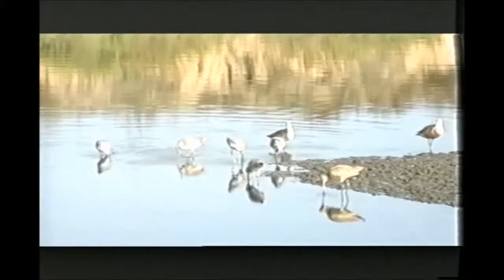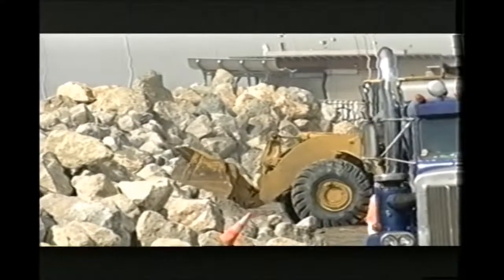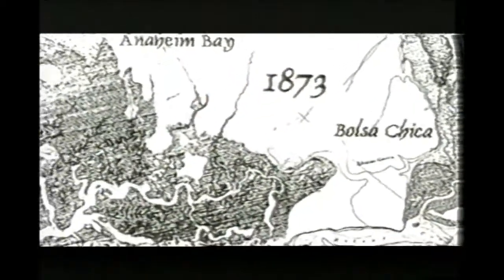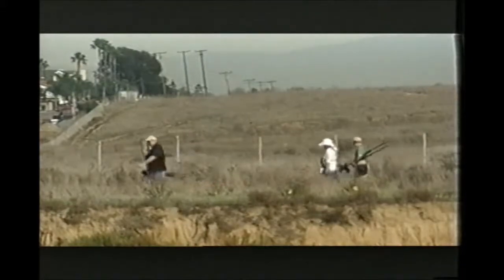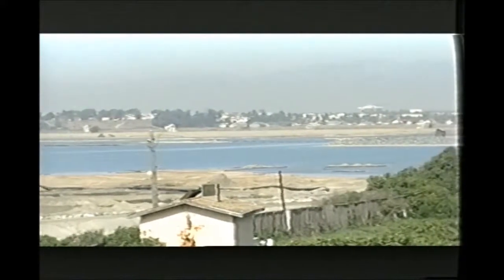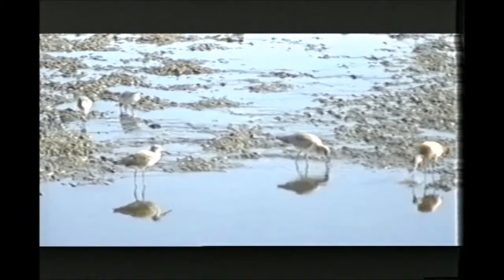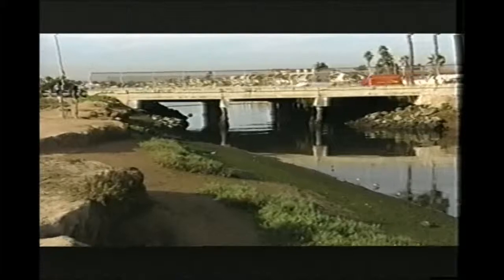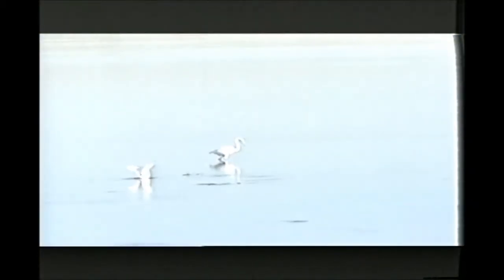Bolsa Chica Restoration Life &Times 11/5/05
Bolsa Chica Restoration Project had been under construction for about one year when KCET's Life & Times series produced this news piece in November 2005. Roger Cooper and Val Zavala did the reporting.